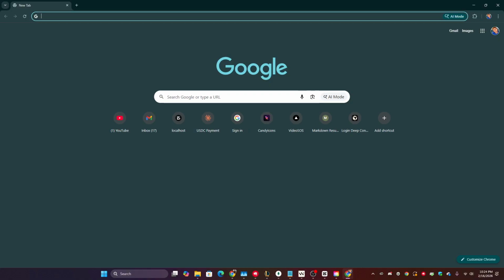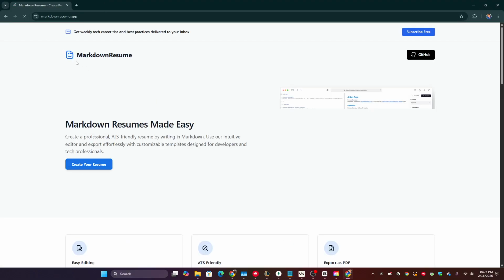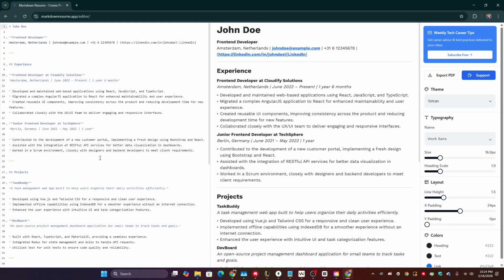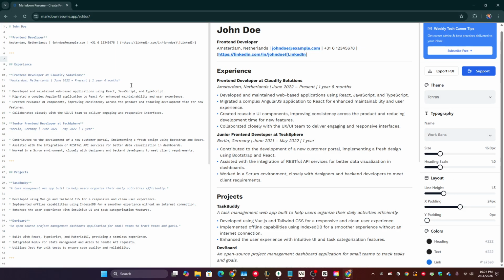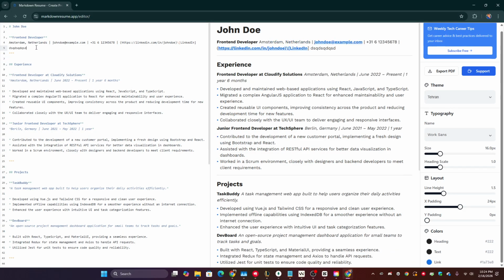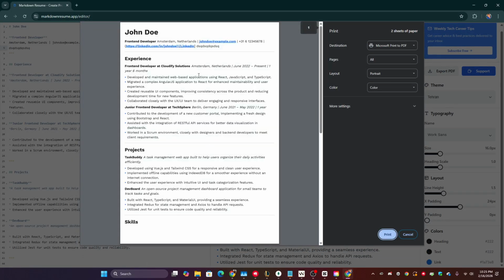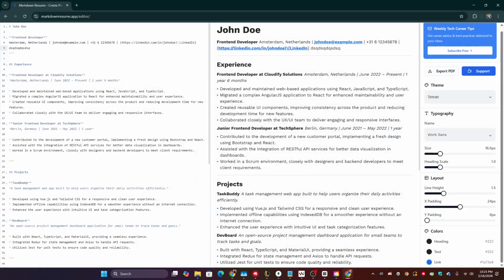How to Make a Resume for Free Step by Step Beginner Guide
In this video, you’ll learn how to make a professional resume for free in a simple, step-by-step way. I’ll show you how to choose a clean template, add your skills and experience, and format your resume so it looks professional and ready for job applications. This beginner-friendly guide is perfect for students, job seekers, and anyone creating a resume for the first time without paying for expensive tools.